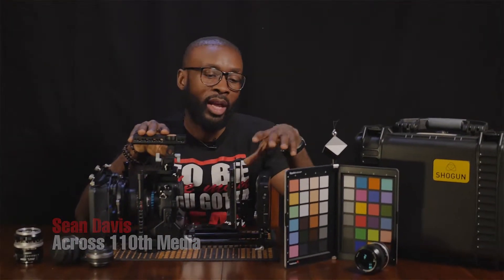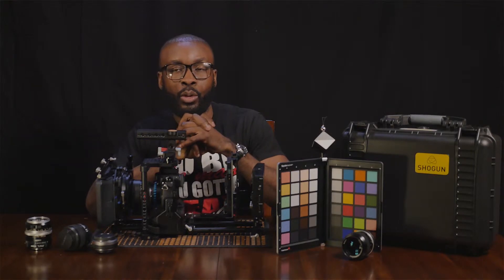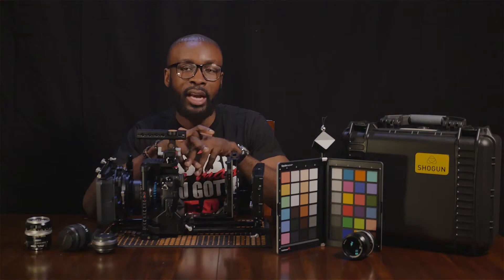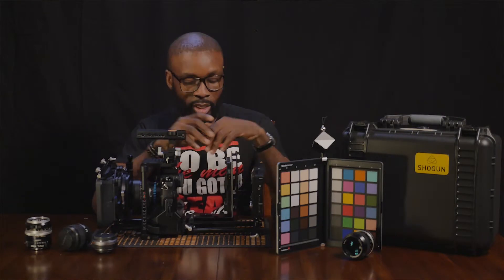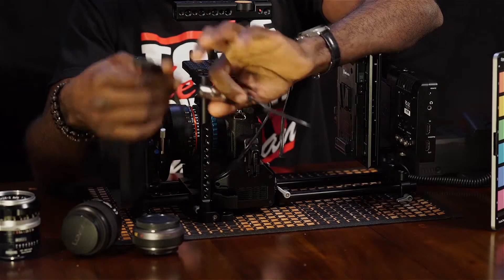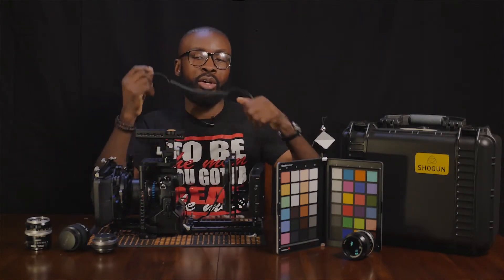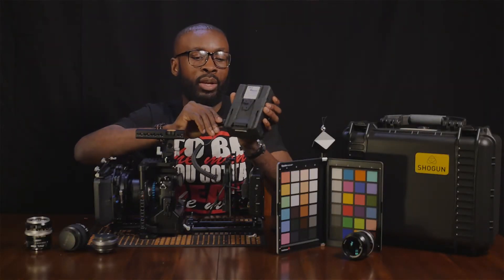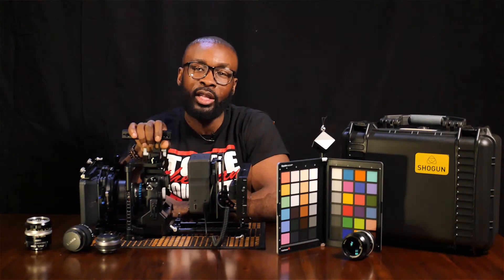The Razors Edge: 1